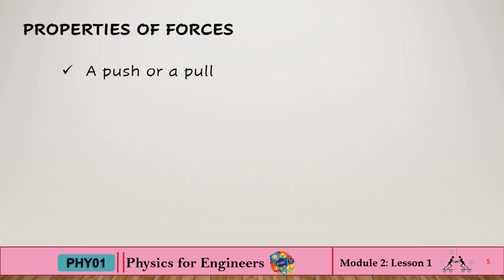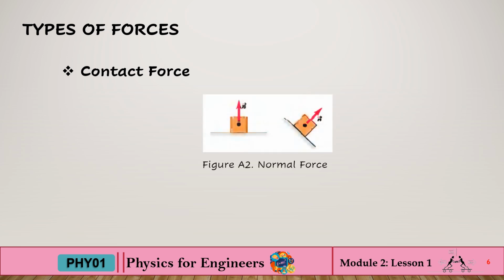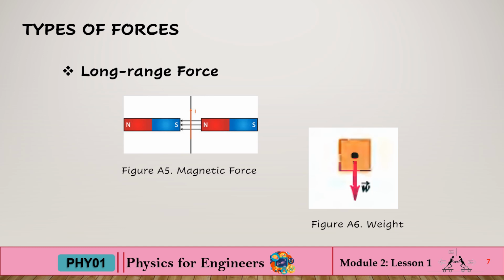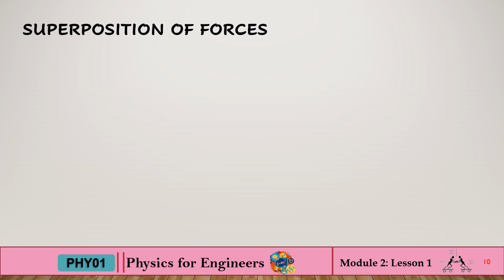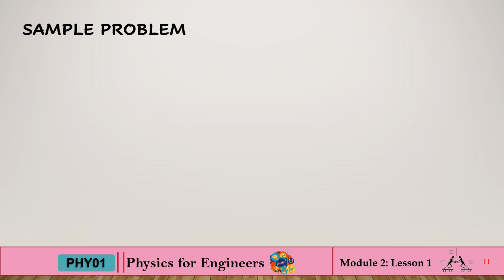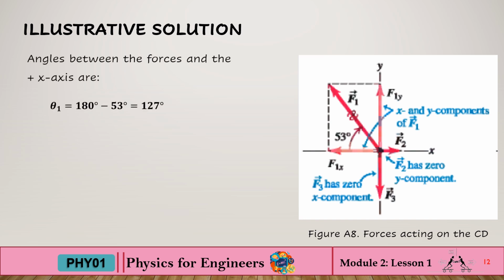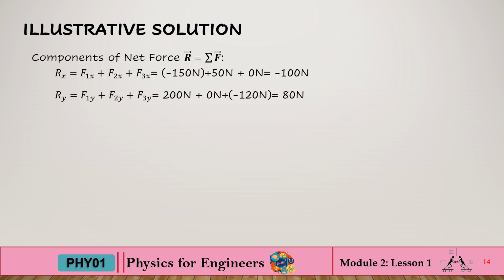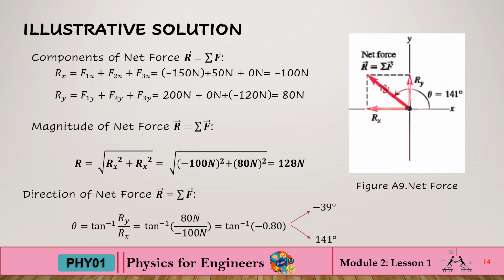Newton's Laws of Motion: Forces and Interaction